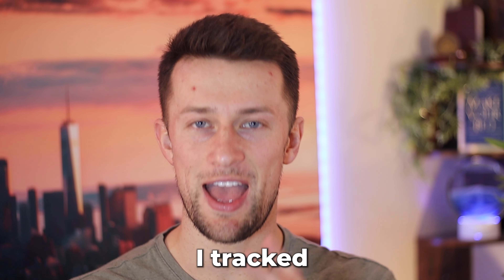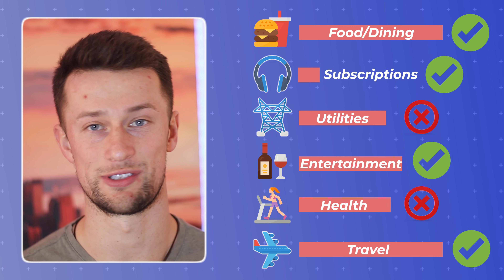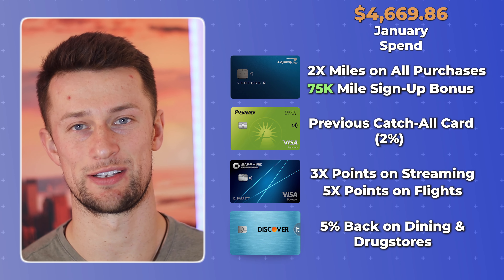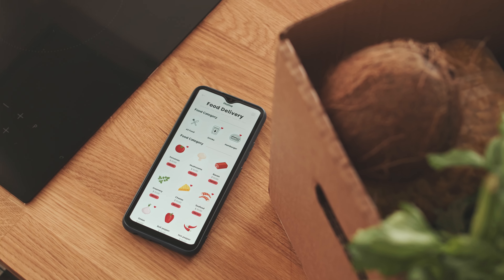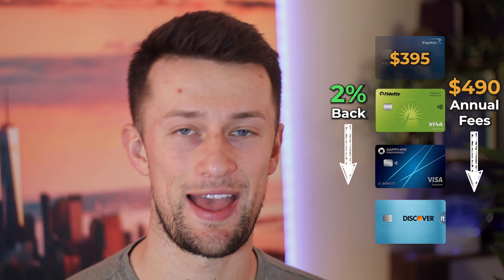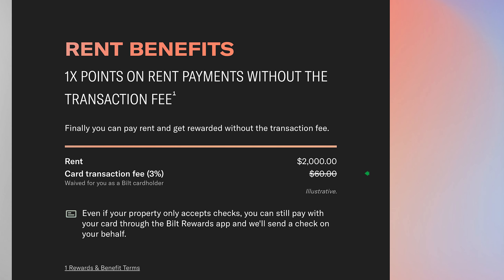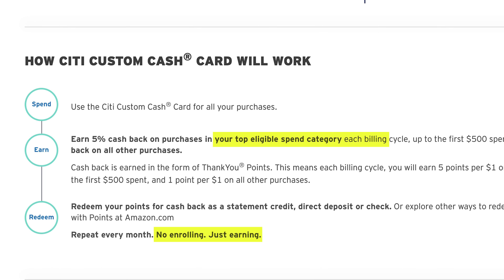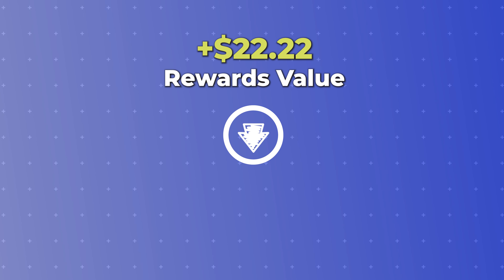My 2024 Credit Card Roadmap (and how to create your own)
I created my 2024 Credit Card Road Map. Here's how You can too... To see my essential cards right now go and Click "Show More" to see Ad Disclosure.

✏️ My Thoughts:
It's important for anybody who wants to get the absolute most out of credit cards to be able to make sure their setup is ready for success! Getting the chance to check to see if I was on the right path and what adjustments I needed to make were huge benefits of putting together my 2024 credit card roadmap.

The process was pretty simple too! I just...
1. Tracked my expenses for a month using only credit cards
2. Looked at my rewards points for each purchase
3. Looked for any categories earning 2% or less and found credit cards that would earn me more... without increasing the annual fees that I was paying.

If you'd like to create your own credit card roadmap, you can follow these steps and I bet you'll find places that you can earn even more cash back or credit card rewards points. Have fun, and good luck!

⏰Timestamps:
0:00 - Intro
0:40 - Creating a Credit Card Roadmap
1:39 - January Spending
3:45 - Big Problems
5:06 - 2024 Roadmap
9:11 - The Difference!

The RD Guarantee is part of an affiliate sales network and receives compensation for sending traffic to partner sites, such as Milevalue.com. This compensation may impact how and where links appear on this site. This site does not include all financial companies or all available financial offers. Opinions expressed here are the author's alone, not those of any bank, credit card issuer, hotel, airline, or other entity.

American Express:
Terms apply to American Express benefits and offers. Enrollment may be required for select American Express benefits and offers. Visit americanexpress.com to learn more." at the beginning of editorial articles that reference American Express products, services or offers.

Capital One:
For Capital One products listed on this page, some of the above benefits are provided by Visa® or Mastercard® and may vary by product. See the respective Guide to Benefits for details, as terms and exclusions apply.